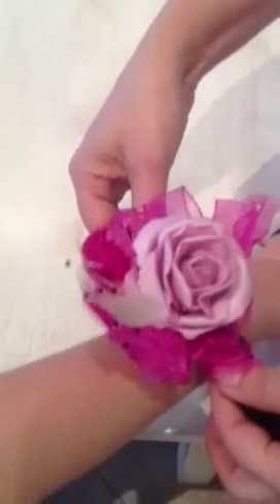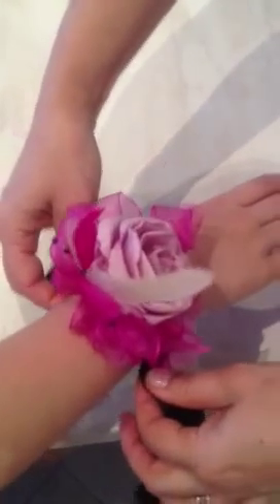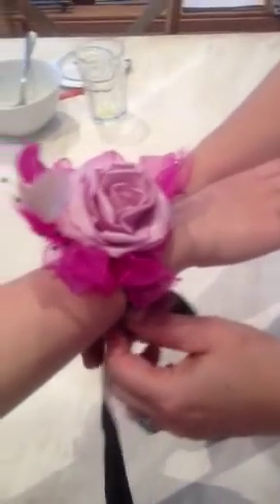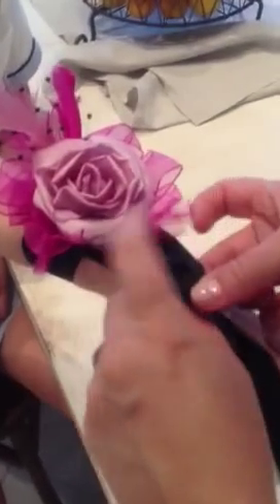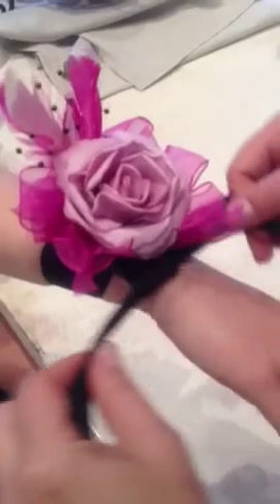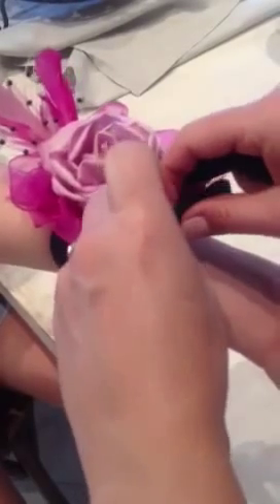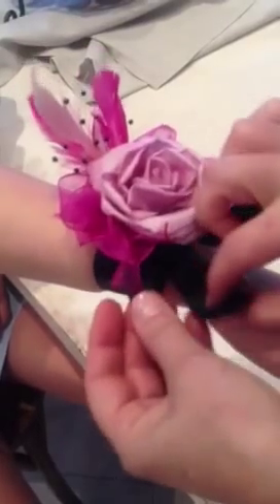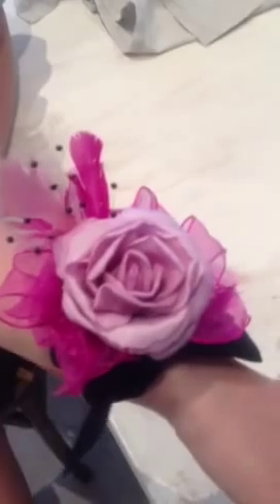How to tie a Corsage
Dragonfly Floral Design corsages are available to order for your school formal.
Corsages available in loads of different colours and can be made to customized colours. Fresh flowers or silk flowers are the same cost starting at $30 per corsage.